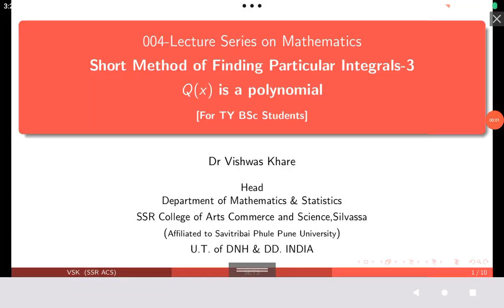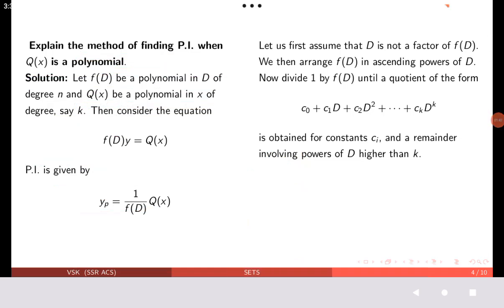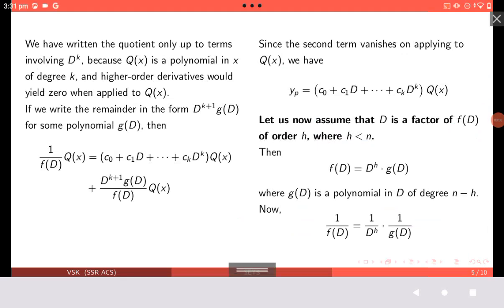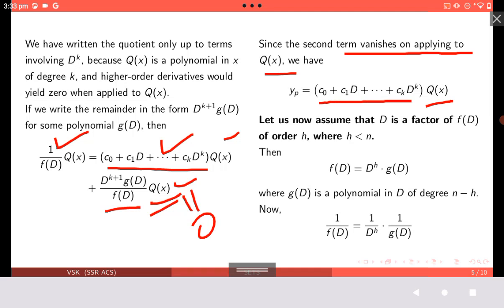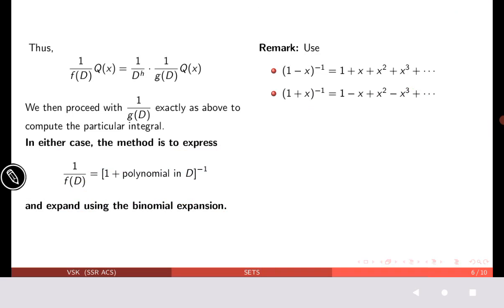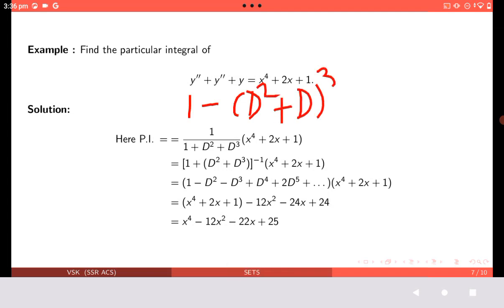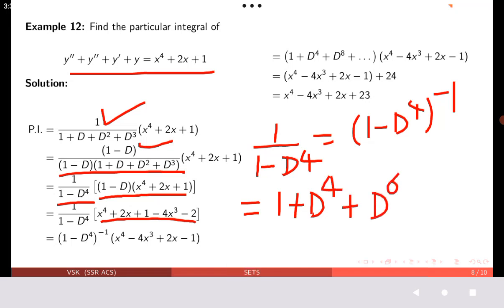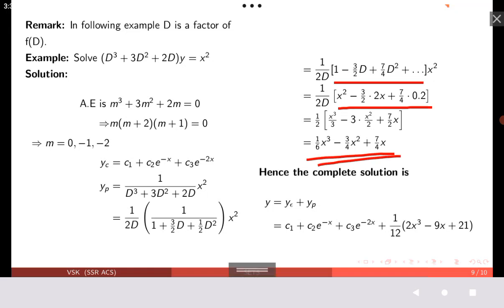3 SHORT METHOD